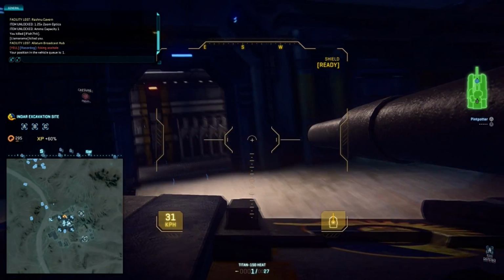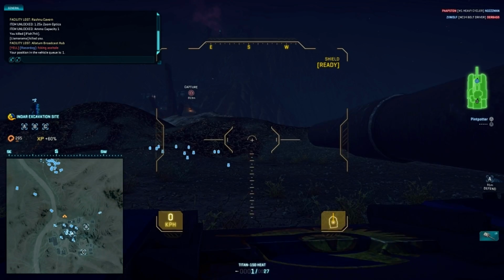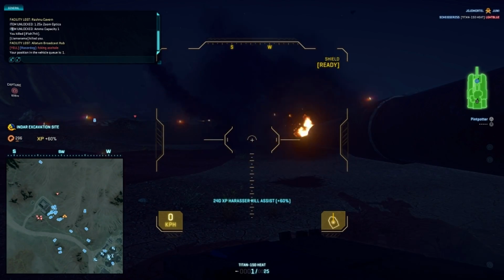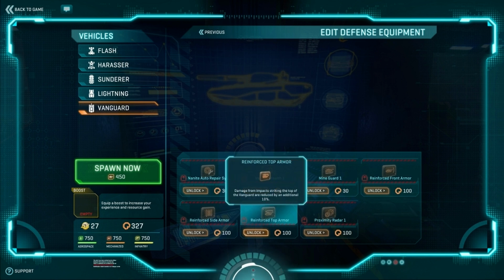Beginners Guide to Planetside 2 - Vanguards - Climbing the Curve ep.10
A beginners guide to the Vanguard tank in Planetside 2 - the F2P FPS from SOE